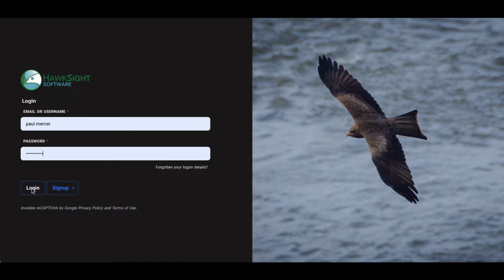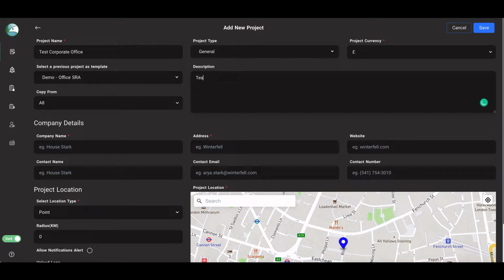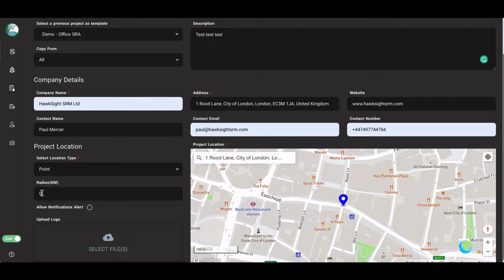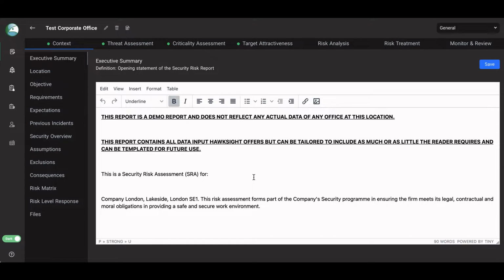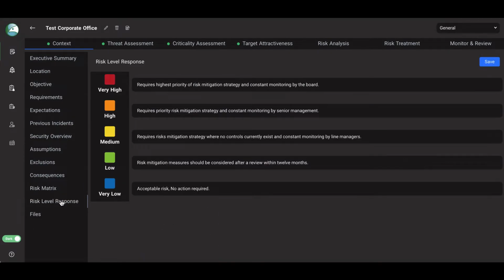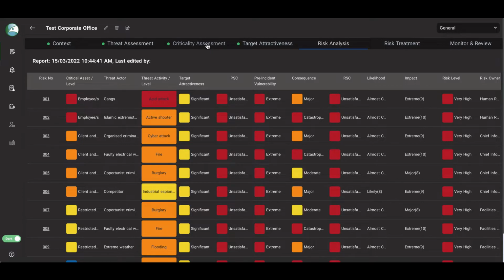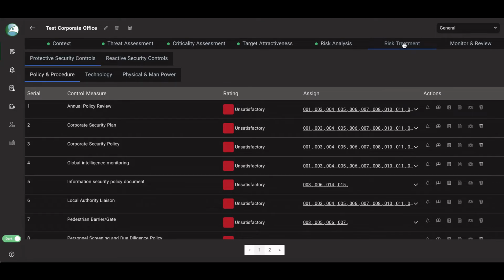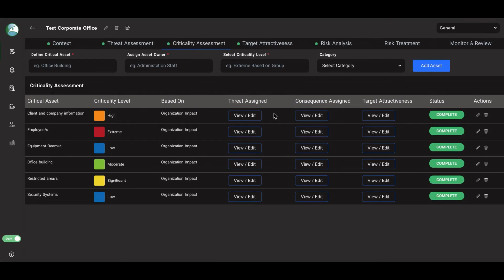Video 3 Creation of a Draft Security Risk Assessment SRA